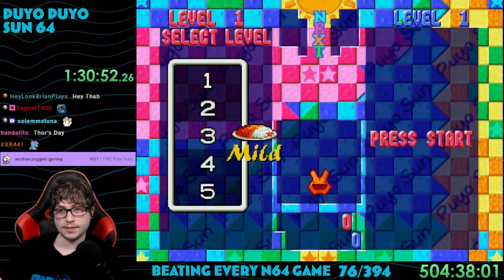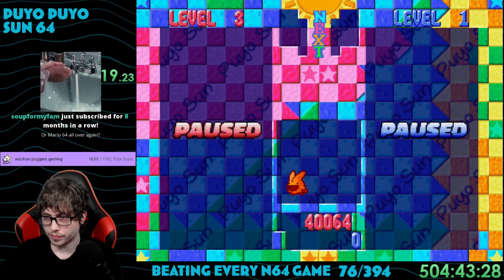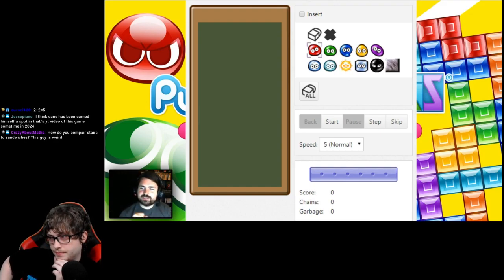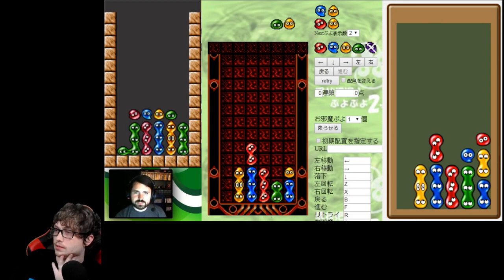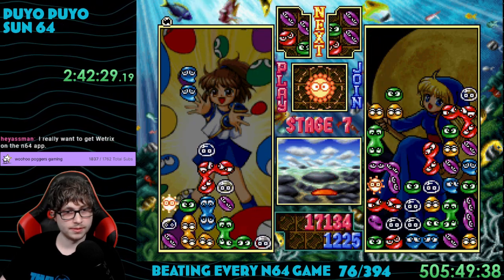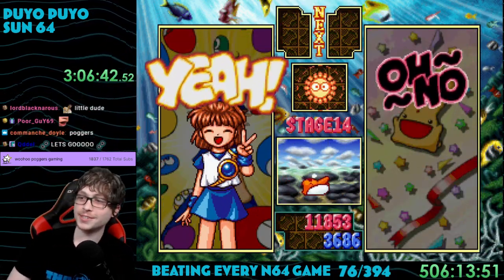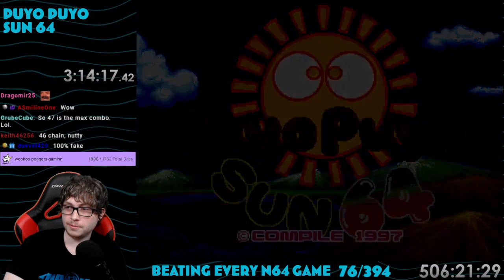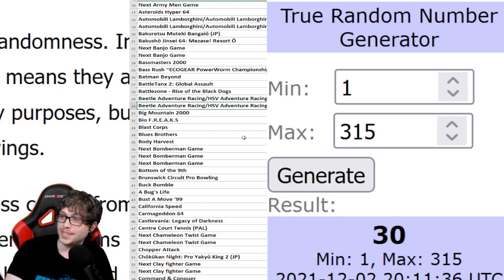Thabeast Plays Puyo Puyo Sun 64 part 2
The cutscenes in this are absolutely wild what the heck